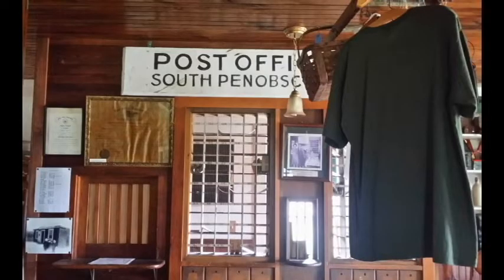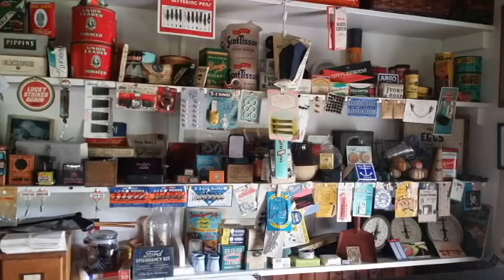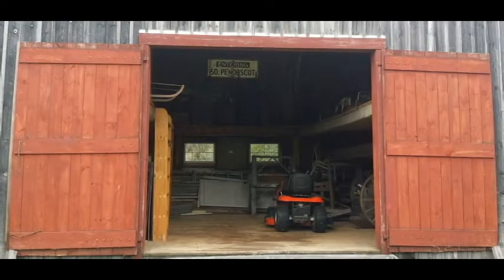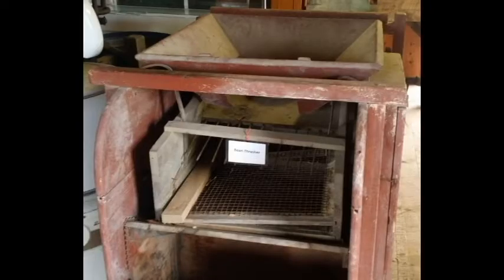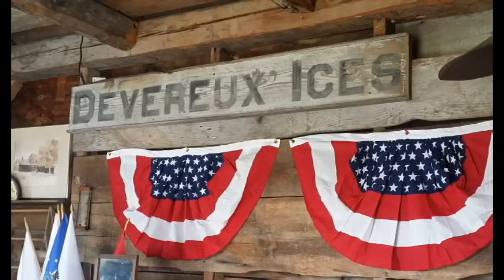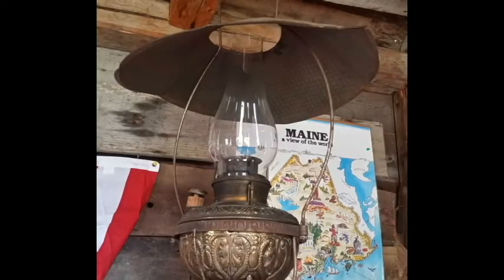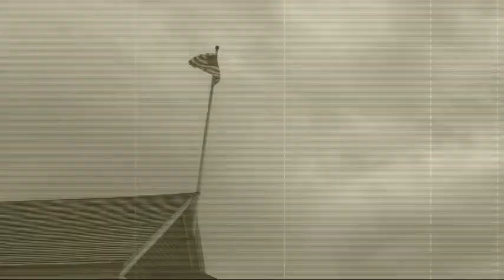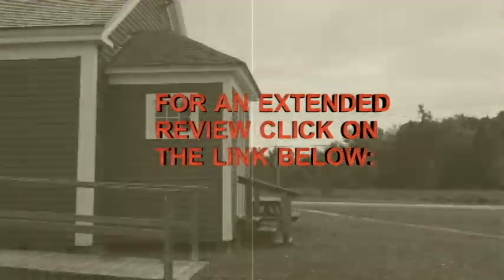Penobscot Historical Society Maine 2018 Review and Photos A "What I Think" Real Maine Review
Located in the town of Penobscot, Maine, the Penobscot Historical Society is reviewed here. The Society was formed in the 1970s for the purpose of preserving and celebrating the history of Penobscot and the Area. For an extended version and more Real Maine Reviews